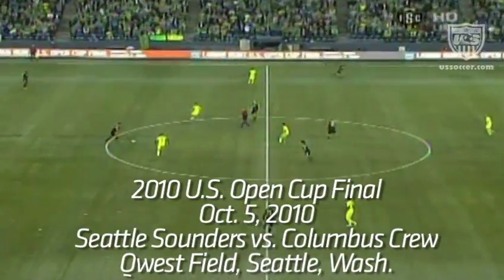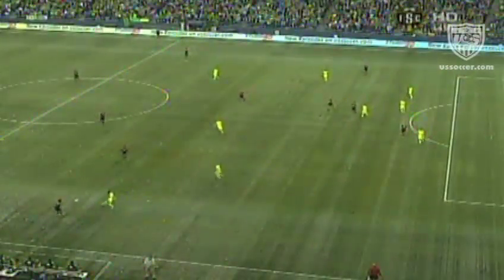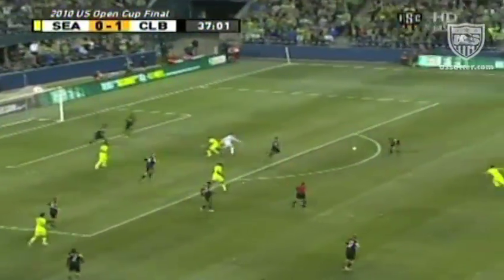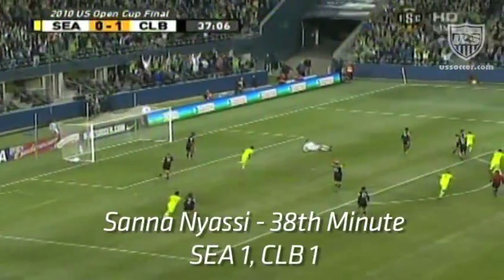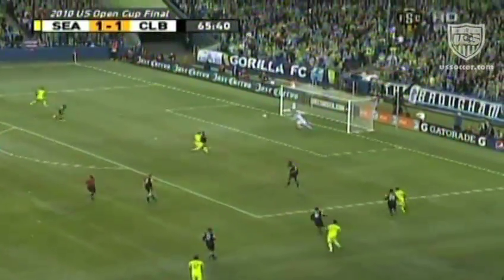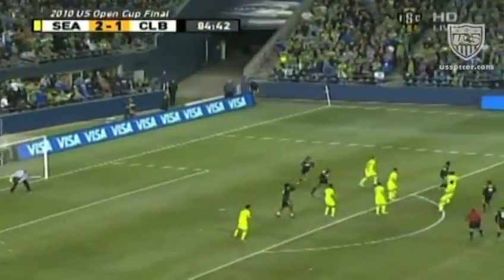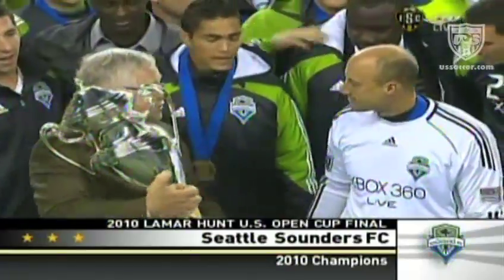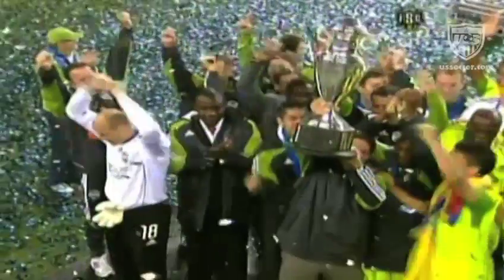2010 Lamar Hunt Open Cup Final - Seattle Sounders FC vs. Columbus Crew: Highlights - Oct. 5, 2010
The Lamar Hunt Open Cup Final between the Seattle Sounders and Columbus Crew was played on Oct. 5, 2010 at Qwest Field in Seattle, Washington. The Sounders won 2-1 to lift their second-consecutive Open Cup title.

U.S. Soccer